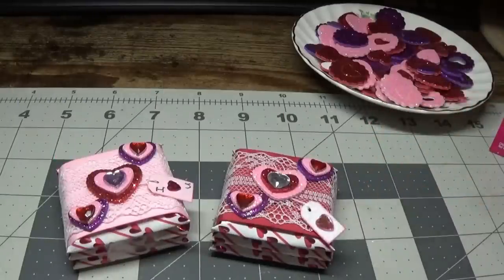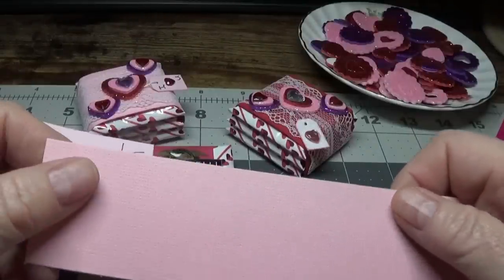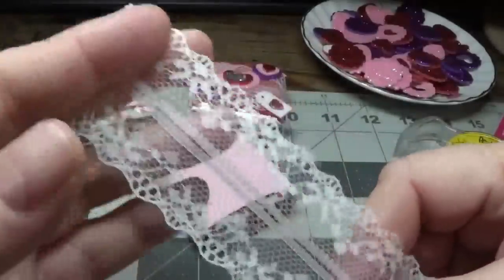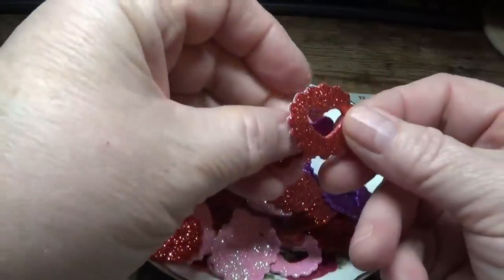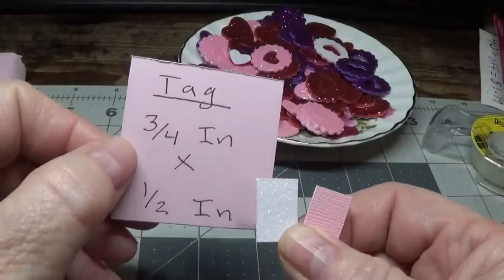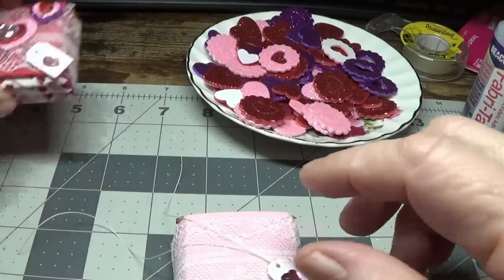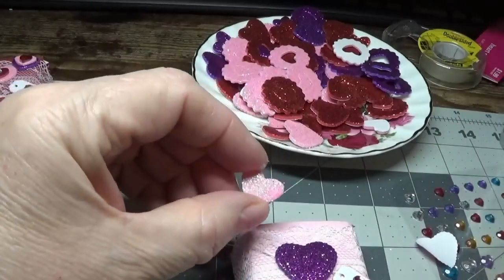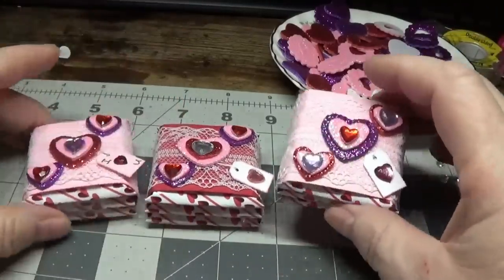DIY~ Beautiful & Simple Chocolate Valentine's Day Favors!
My Intro With Bird Sounds: Mixkit Sound Effects Free License